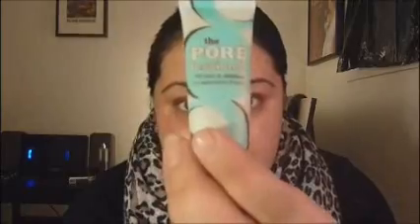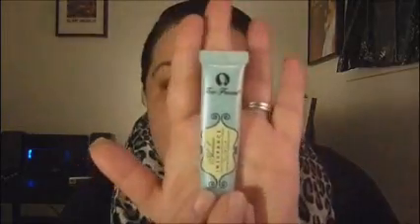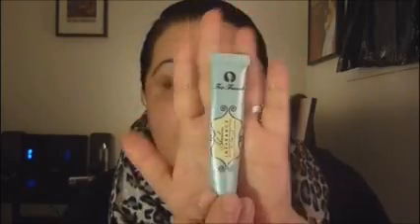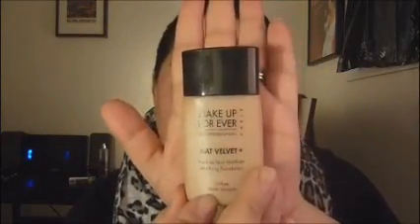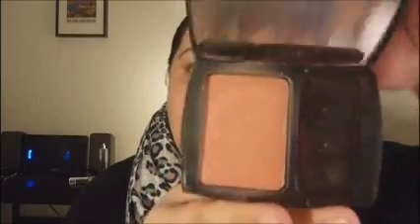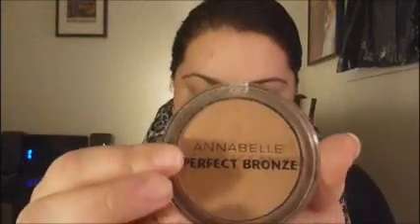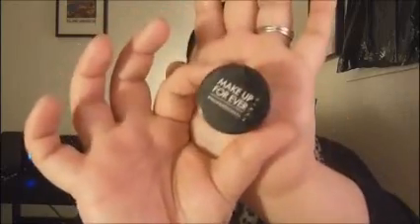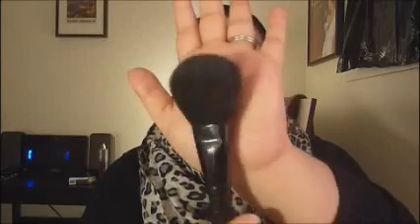Complexion Perfection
A step-by-step guide on how I cover my acne scars, hyperpigmentation, large pores, and uneven complextion